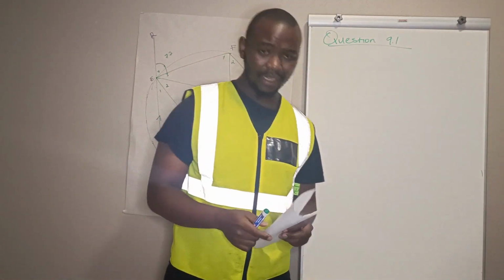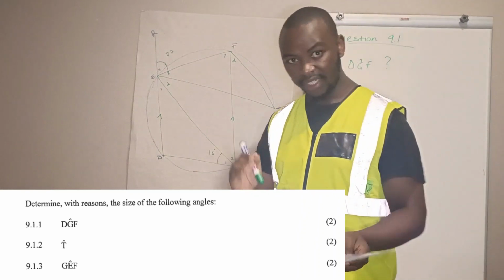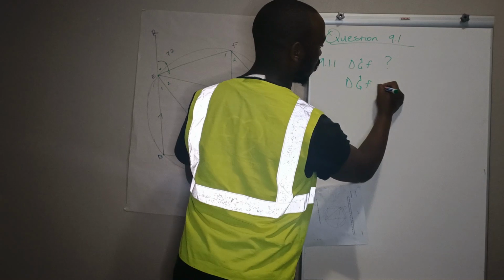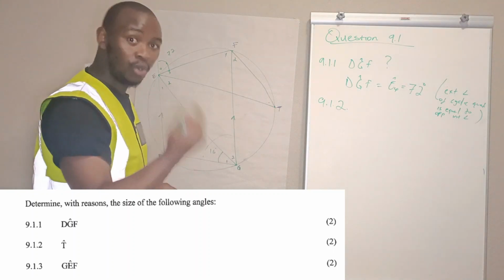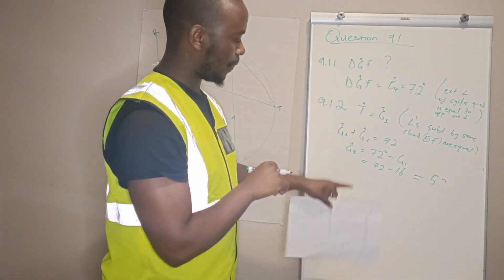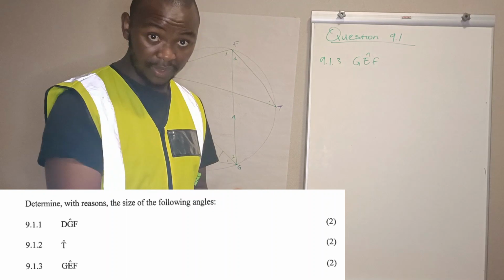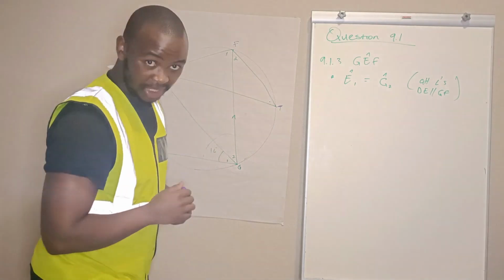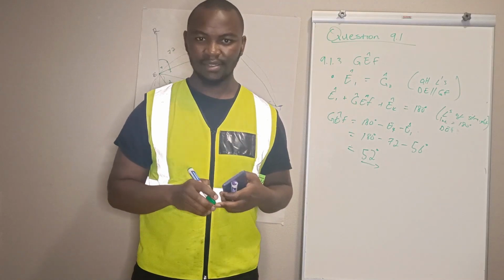A | GRADE 12 MATHEMATICS P2 - Circle Geometry: QUESTION 9 | JUNE 2022 PAPER 2